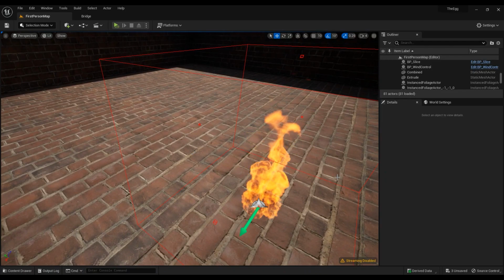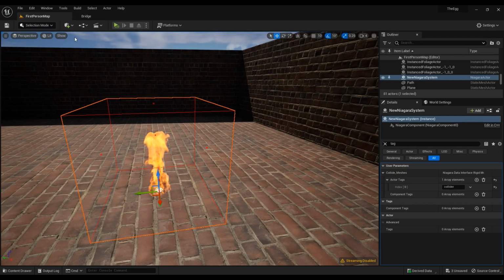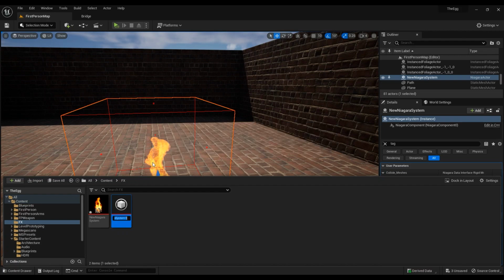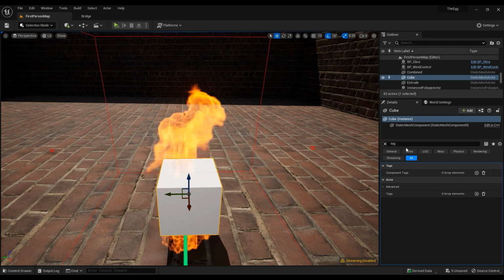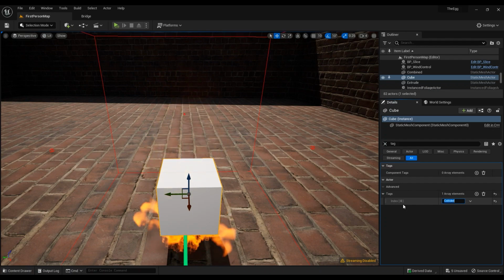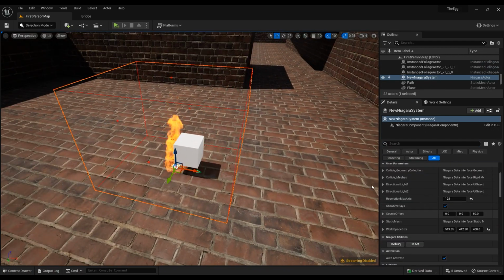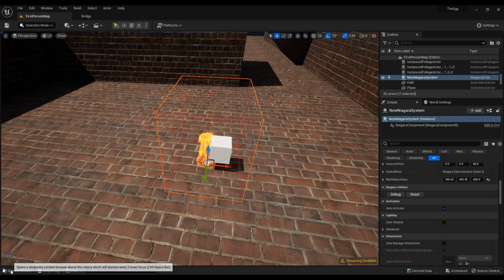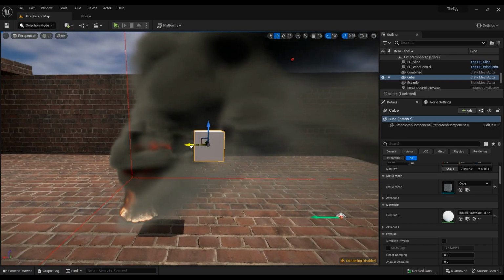How to : Collision in Niagara fluids smoke in UE5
Collisions do not work out of the box in Niagara fluids unless you add this tag to the Advanced section of the mesh details panel : Collider
When you do this, it will give you the best result possible in Real time ! Wonderful times we live in !
Content in this video :
00:00 - Intro
00:21 - Activate the plugin
00:45 - Create new Niagara system
02:12 - Fixing the collision
04:00 - Results